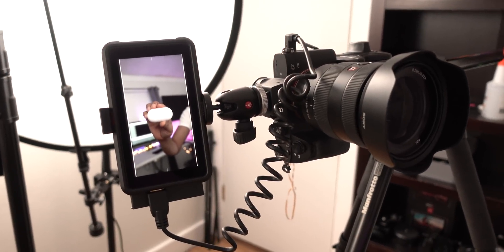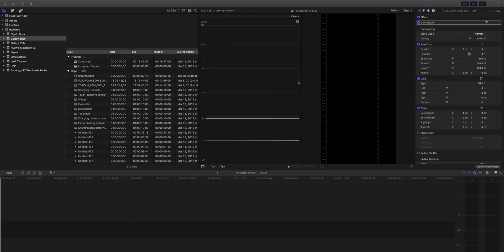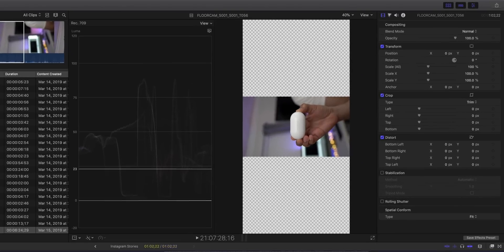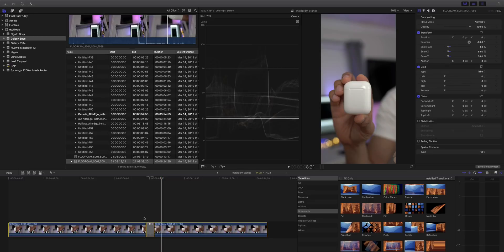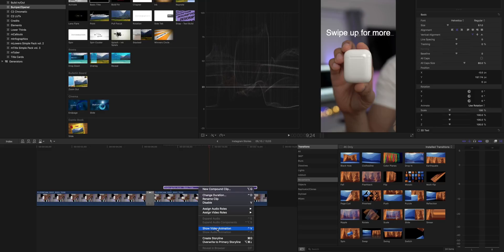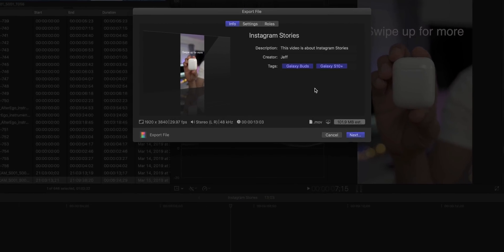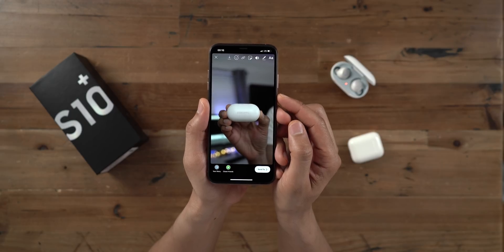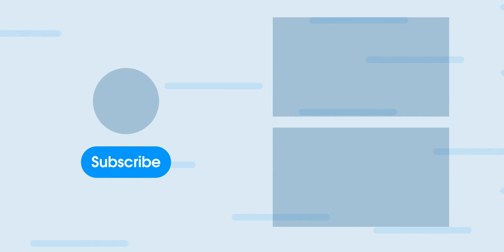Final Cut Friday: Creating better-looking Instagram Stories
I show you my workflow for creating Instagram Stories using a standalone camera and Final Cut Pro X.